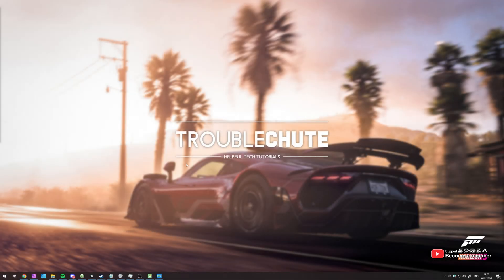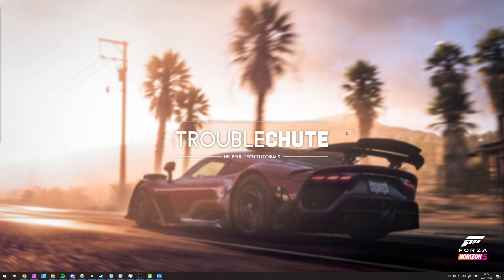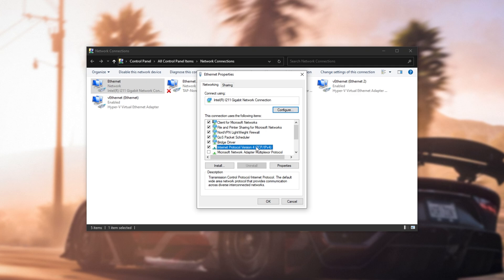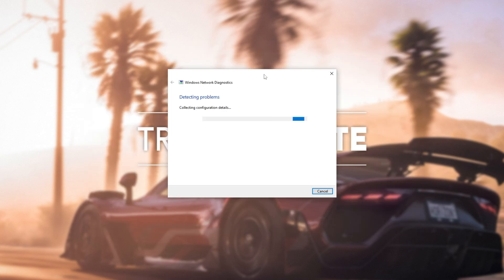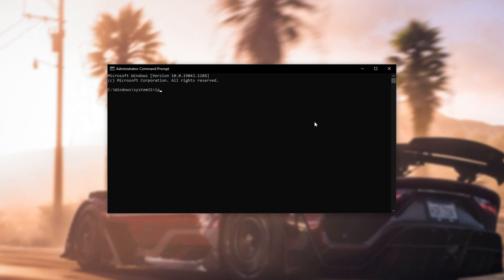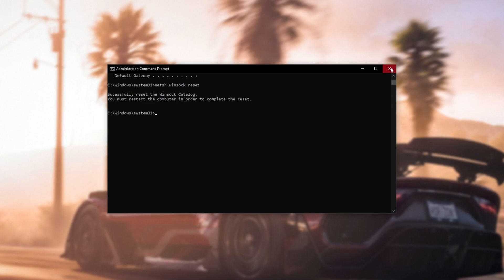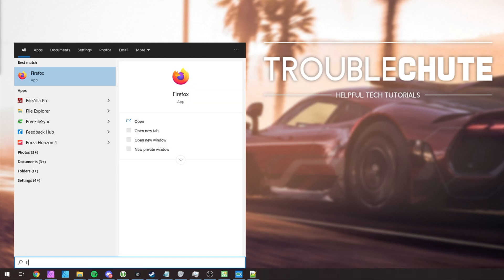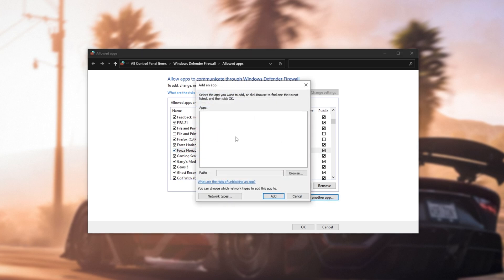Fix Disconnecting issue | Forza Horizon 5 | Full Guide + Info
Trying to play Forza Horizon 5, but keep getting the Disconnected error message popup, disconnecting from races etc? Well, this video has the solution - and information on why it may not always work. The developers are aware and are working on a fix at least.

ipconfig /flushdns
ipconfig /registerdns
ipconfig /release
ipconfig /renew

Timestamps:
0:00 - Explanation
0:29 - Change DNS server
1:43 - Flush DNS/Reset connection
2:42 - Whitelist Forza 5 in firewall